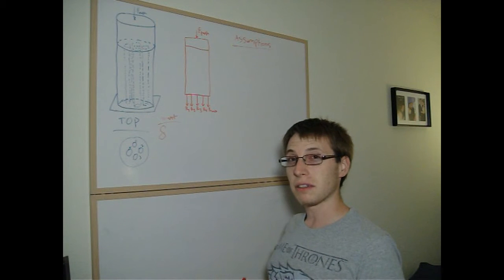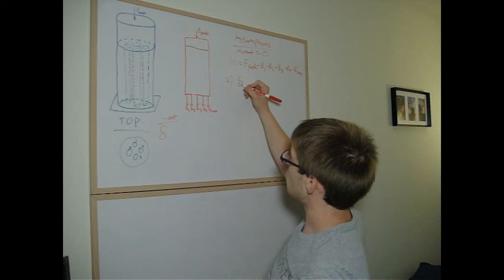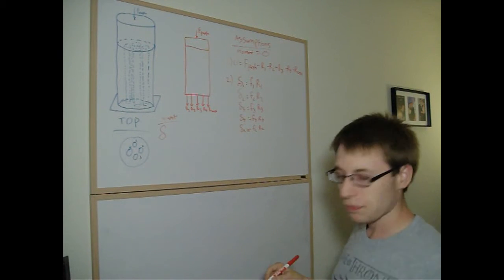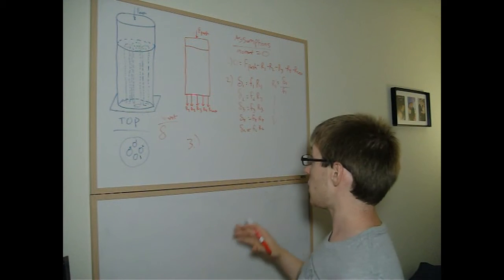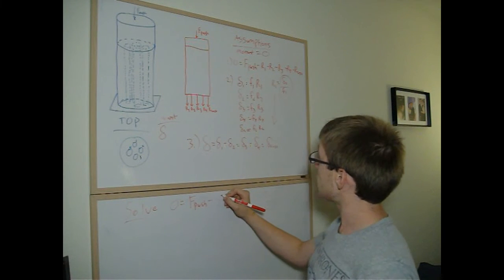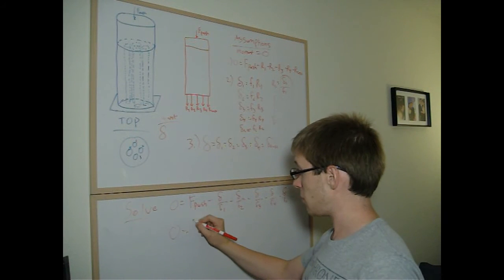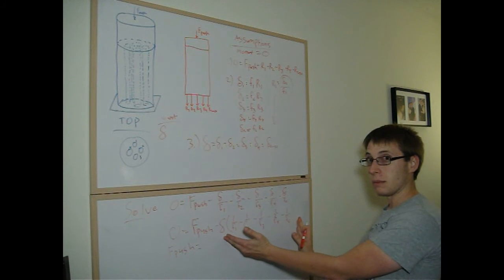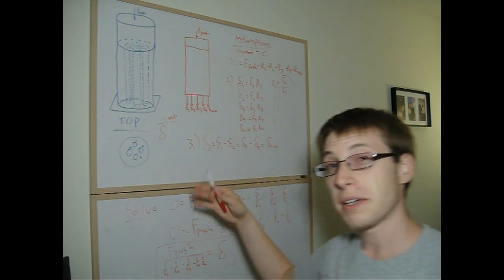A Statically Indeterminate Problem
A statically indeterminate problem solved by yours truly.

The bottom plate is fixed.